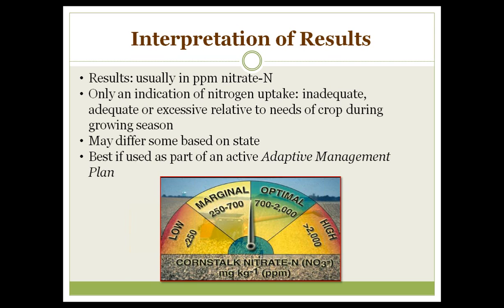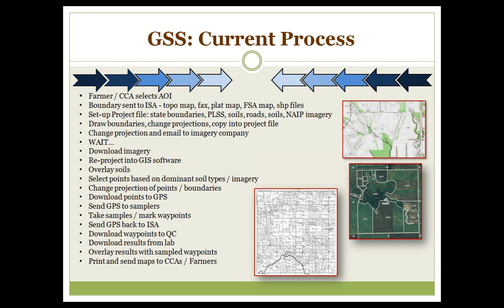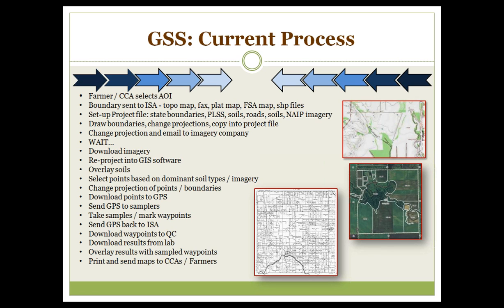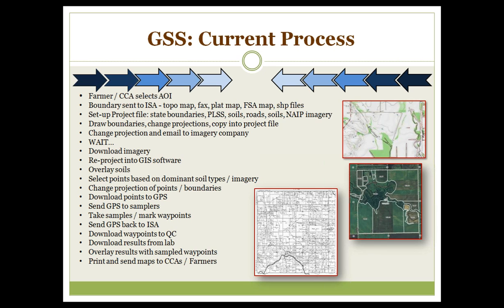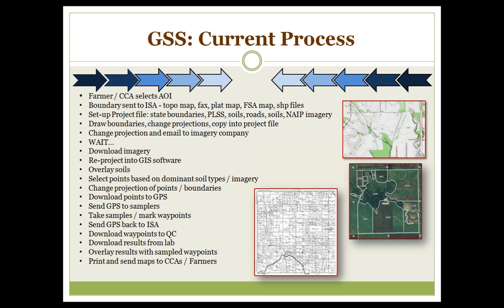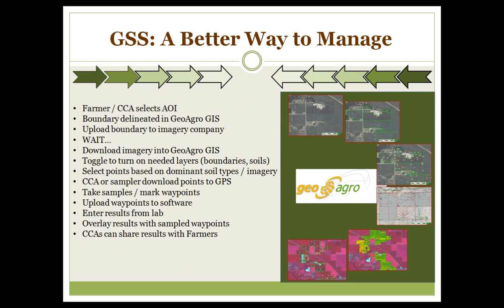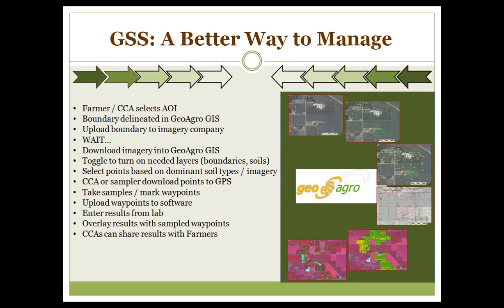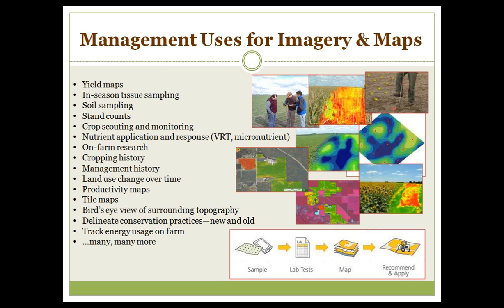2011 11 30 14 01 Webinar Series Applications of Remote Sensing for Crop Management part4